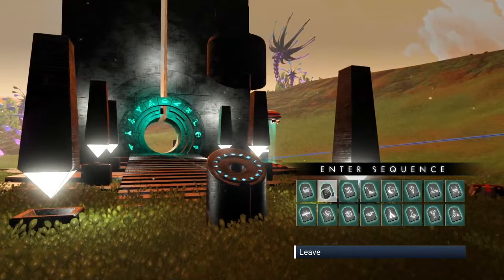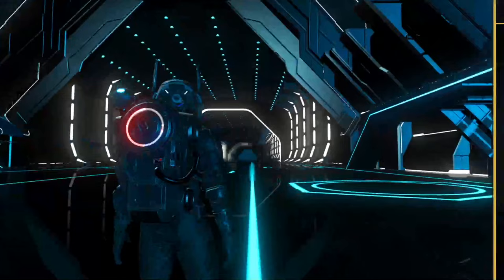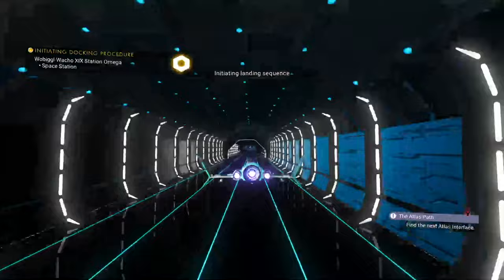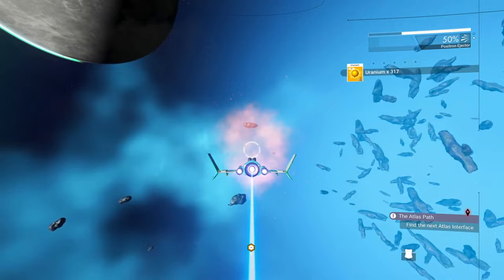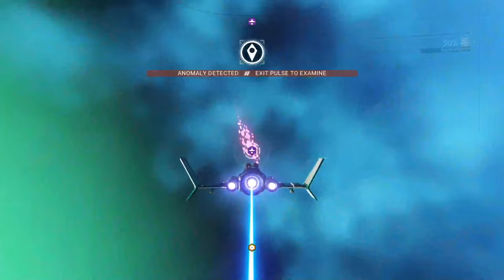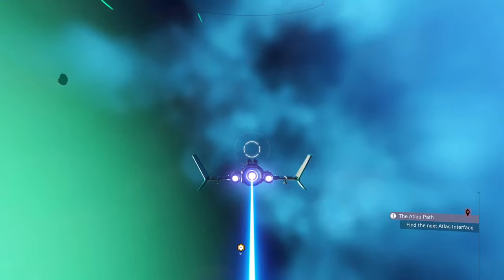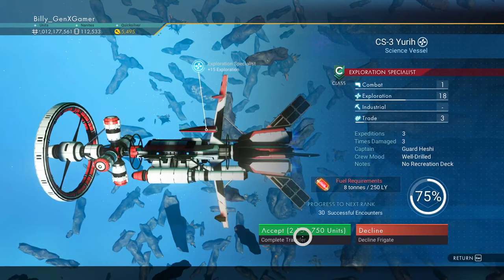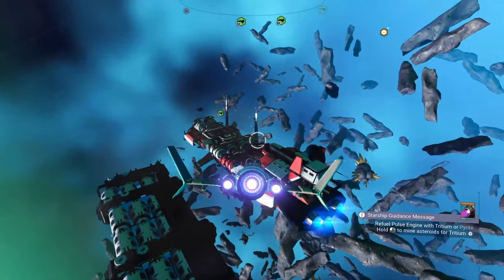Farm Unlimited Quicksilver using Condensed Stellar Ice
Condensed Stellar Ice is one of the space encounters you can find while pulsing. Among the drops that you can receive is 100 quicksilver. This is a great method to get more than just the 450 from the space anomaly everyday.

Gaming Setup
PS4 Pro

CPU - Ryzen 9 3900x
CPU Cooler - Coolmaster Liquid Cooler
Drive - Sabrent 1tb NVMe M.2
RAM - Teamgroup 32gb DDR4 3600mhz
Power Supply - EVGA 750w 80 plus gold
Case - Fractal Disign MicroATX
GPU - NVIDIA 1070 ti

---About No Man's Sky---
No Man’s Sky is a game about exploration and survival in an infinite procedurally generated galaxy, available on PS4, PC, and Xbox One.

Whether a distant mountain or a planet hanging low on the horizon, you can go there. You can fly seamlessly from the surface of a planet to another, and every star in the sky is a sun that you can visit.

Where you’ll go and how fast you’ll make your way through this universe is up to you. It’s yours for the taking.

Explore uncharted solar systems and catalogue unique new forms of life. Every planet’s landscape is different from the next, and populated by species never before encountered.

Find ancient artifacts that could reveal the secrets behind the universe.

Choose whether to share your discoveries with other players. They’re exploring the same vast universe in parallel; perhaps you’ll make your mark on their worlds as well as your own.

Every solar system, planet, ocean and cave is filled with danger, and you are vulnerable.

Your ship and suit are fragile, and every encounter can test your skills to the limit. From dog-fighting in space to first-person combat on a planet’s surface, you will face foes ready to overwhelm you.

And one mistake could see you lose everything. In No Man’s Sky, every victory and every defeat has lasting consequences.

Whether you want to explore and see things never before discovered, or directly set course for the center of the galaxy, how you play No Man’s Sky is up to you.

But you cannot take your voyage lightly. You’ll need to prepare.

Collect precious resources on the surfaces of planets and trade them for the ships, suits and equipment that will take you to your destiny in the stars.